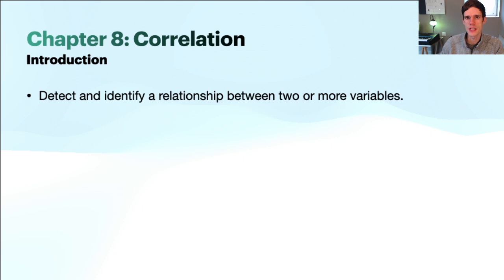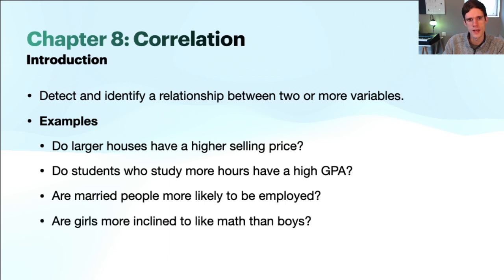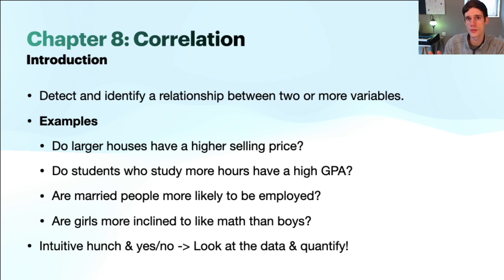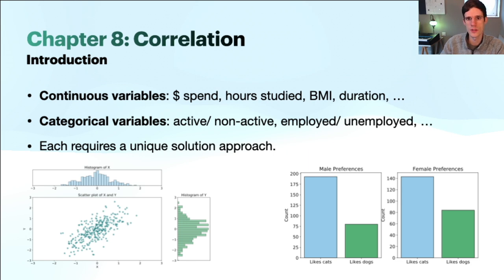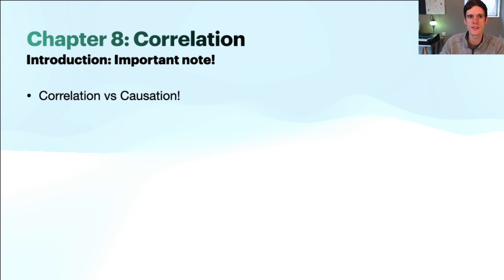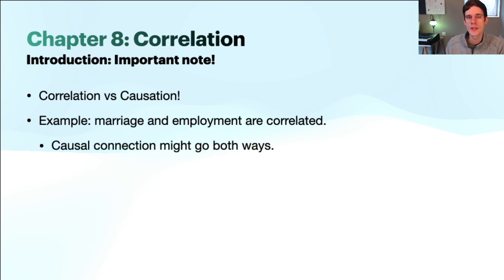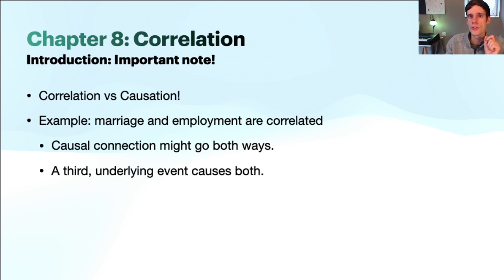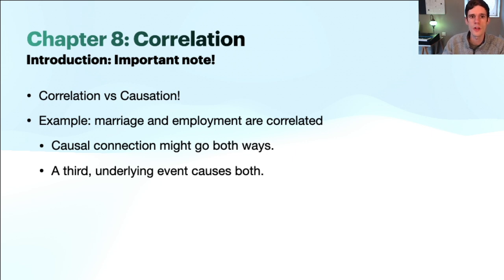Correlation: The Biggest Trap! | Full Course On Statistics for Data Science with Python.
Welcome to Chapter 8 lesson 1 of the full course on ‘Statistics for Data Science’, using Python! In this lesson we start our journey on Correlation by looking at what it means, the different types of correlation, and the biggest mistake people make when think about correlation.

🛠 Topics Covered:

- What are the different types of correlation?
- Correlation versus Causation.